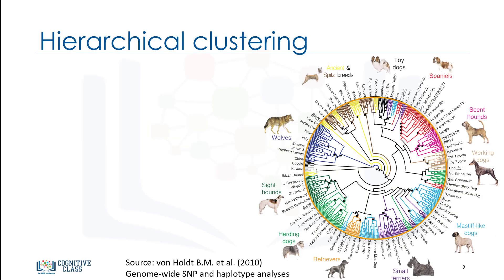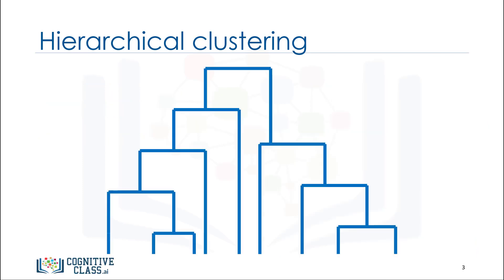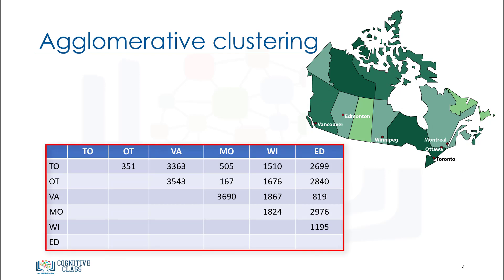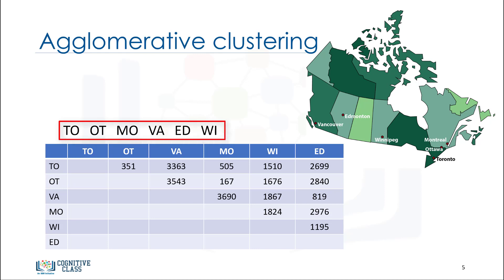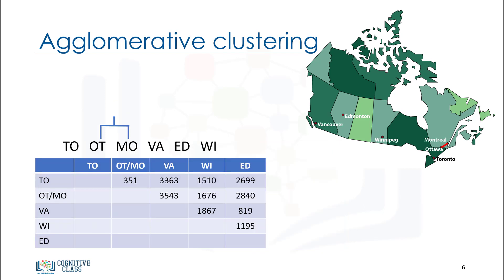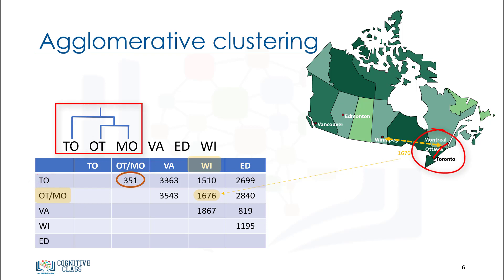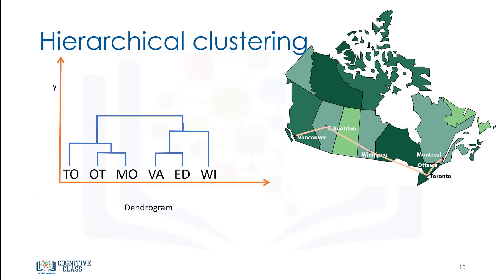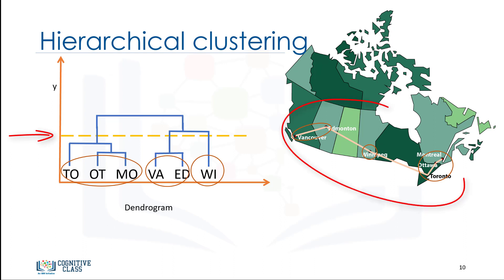22. Hierarchical Clustering | Machine Learning with Python | Tech2Teach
In this video, we’ll be covering k-Means
clustering. So let’s get started.
Imagine that you have a customer dataset, and you need to apply customer segmentation
on this historical data. Customer segmentation is the practice of partitioning
a customer base into groups of individuals that have similar characteristics.
One of the algorithms that can be used for customer segmentation is k-Means clustering.
k-Means can group data only “unsupervised,” based on the similarity of customers to each other.
Let’s define this technique more formally.
There are various types of clustering algorithms, such as partitioning, hierarchical, or density-based
clustering. k-Means is a type of partitioning clustering,
that is, it divides the data into k non-overlapping subsets (or clusters) without any cluster-internal
structure, or labels. This means, it’s an unsupervised algorithm.